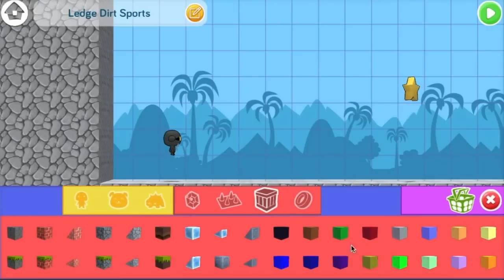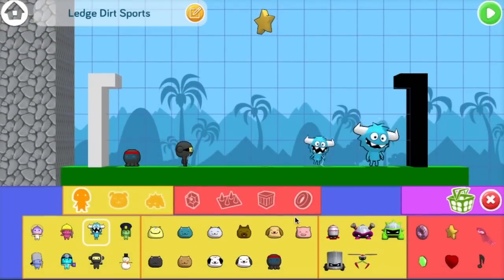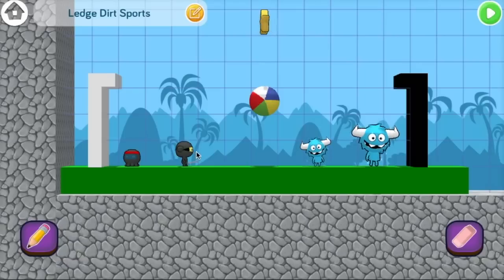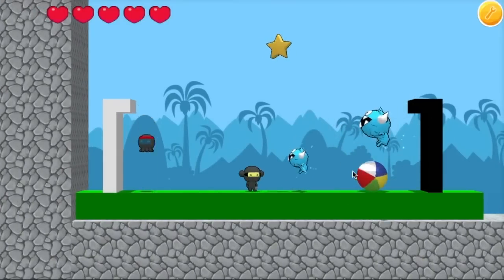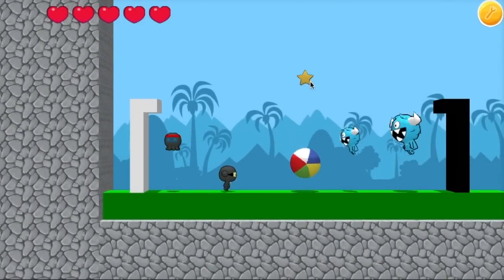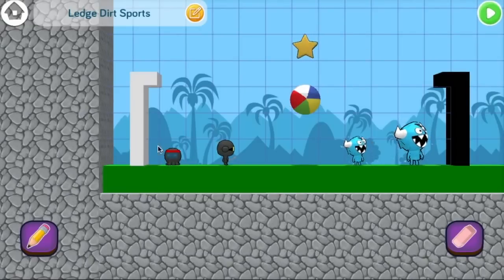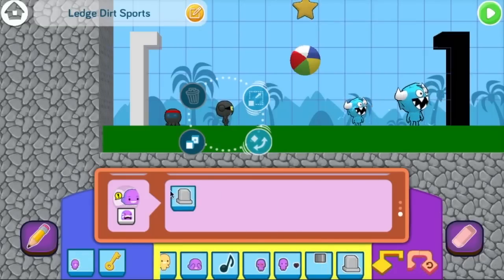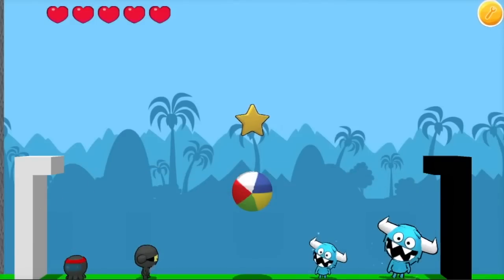Code a Ninja Soccer Game Tutorial | codeSpark Academy with The Foos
Do you want to play soccer like a ninja? Bo will take you through how to code your own soccer game in codeSpark Academy!

codeSpark Academy with The Foos
codeSpark Academy is the #1 coding app for kids in grades K-5. With the lovable Foos, kids learn computational thinking by solving puzzles and express their creativity through game design. Now, they can even create their own stories.

Love The Foos? Check out the shop!

What would you like to see us code next?